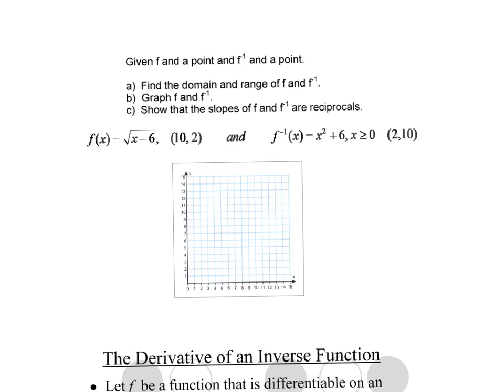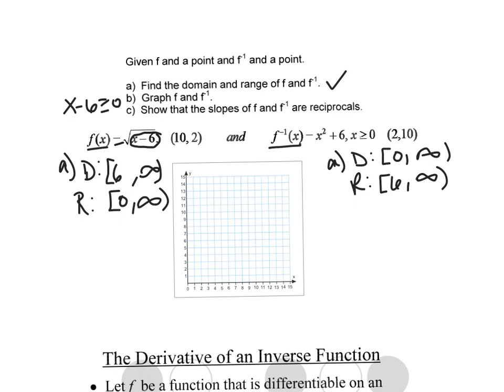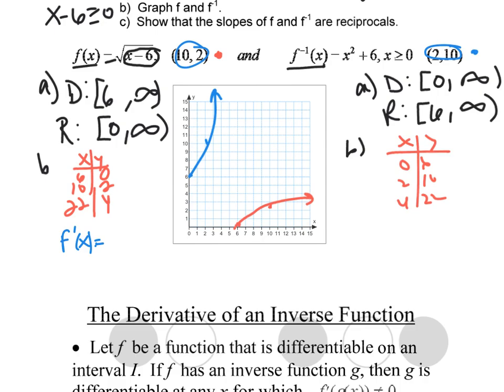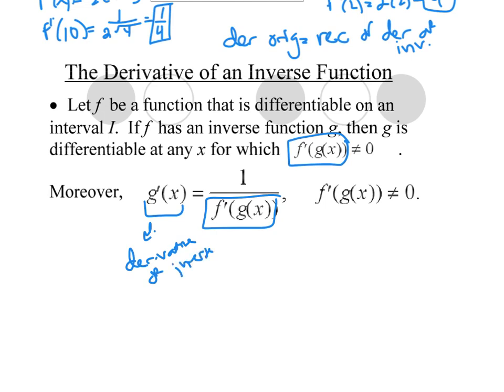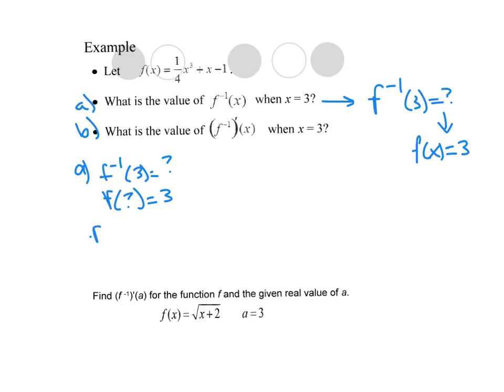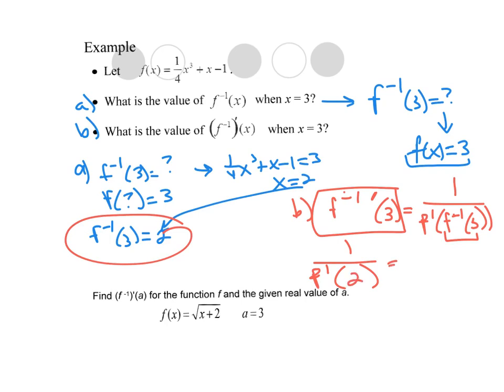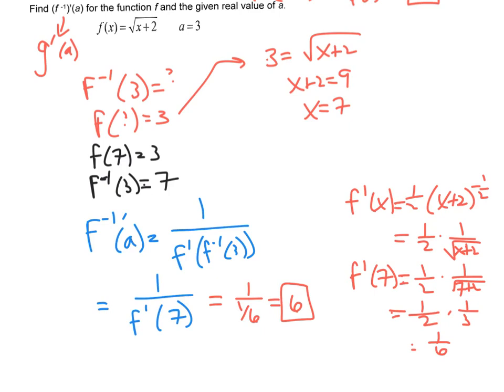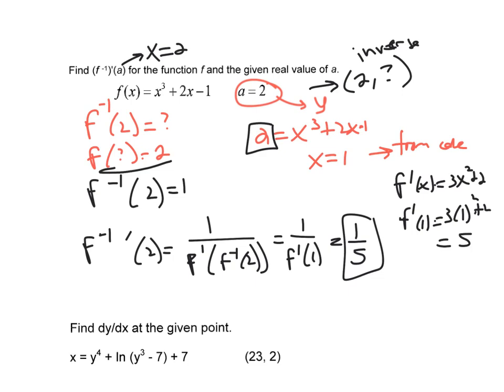5.3 part 2